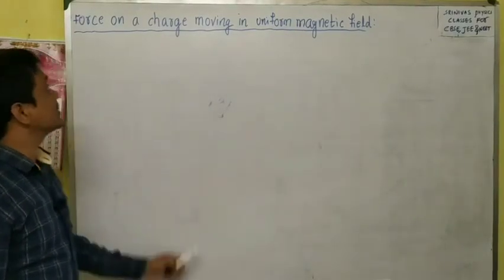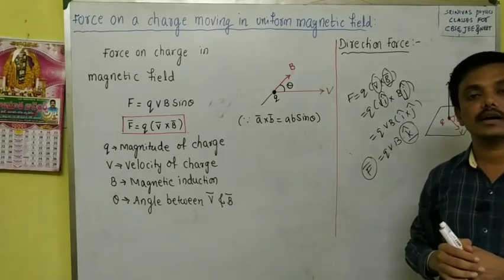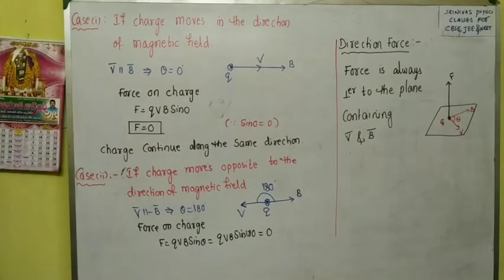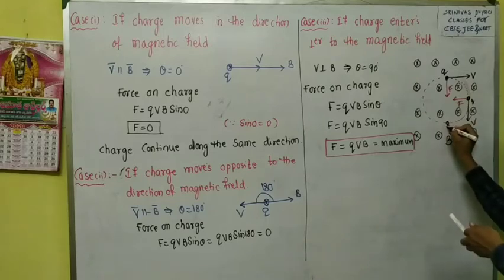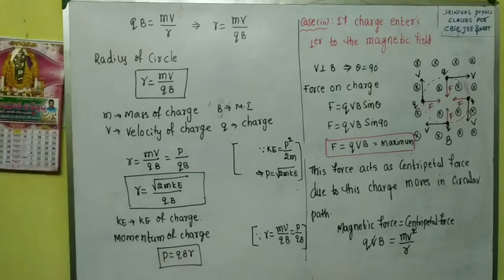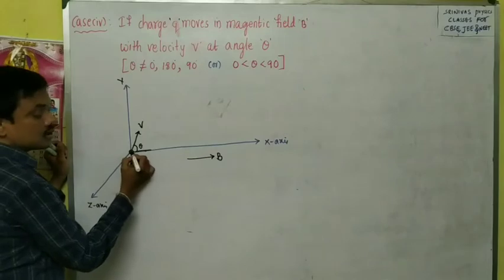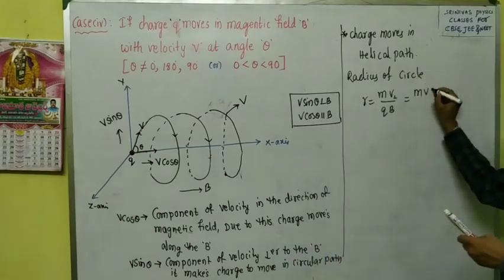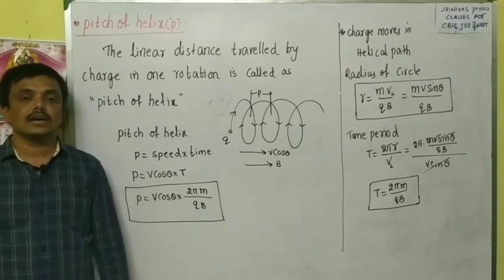Moving charges and magnetism class 12 //Force on a charge in magnetic field part 4.9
Force on a charge in magnetic field and several cases and  pitch of helix
motion of charge in magnetic field ,